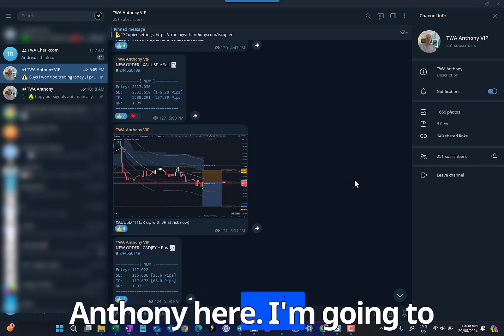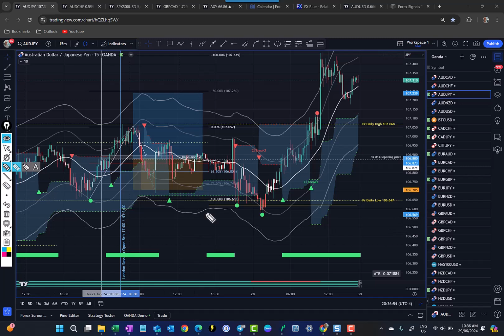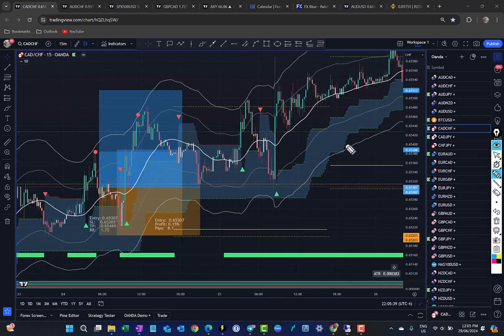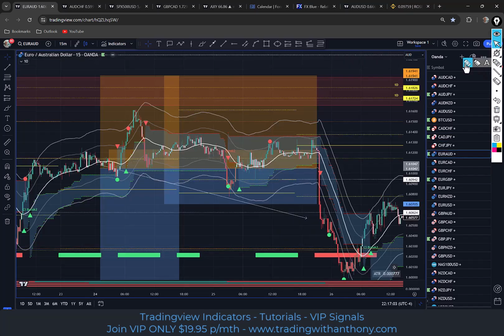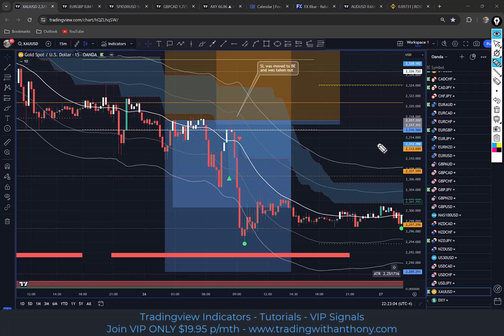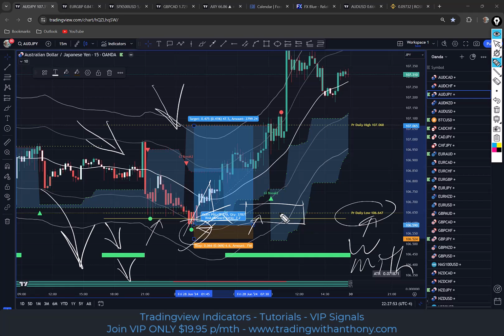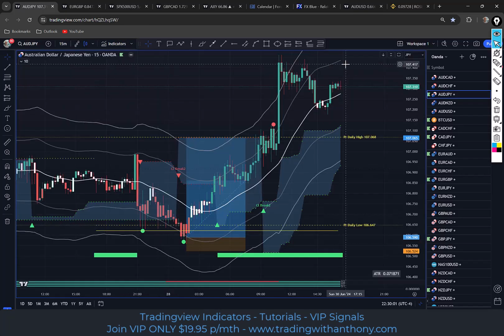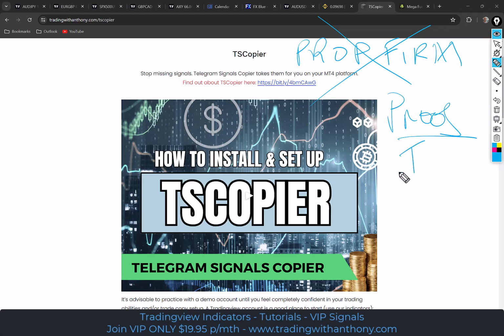VIP Signals Weekly Report 24th to 28th July 2024 PLUS a Sneak Peek Into Next Week